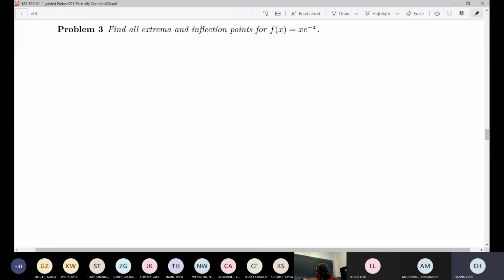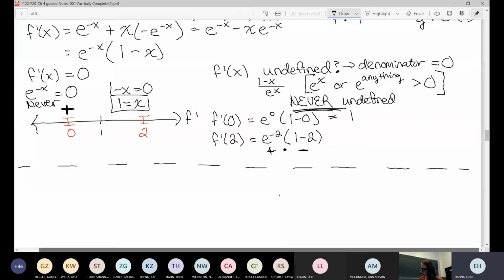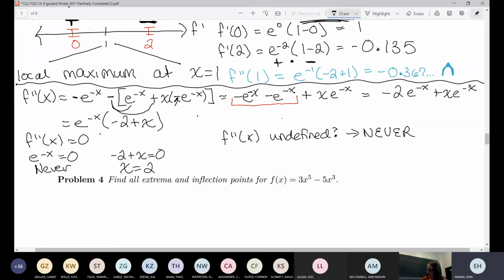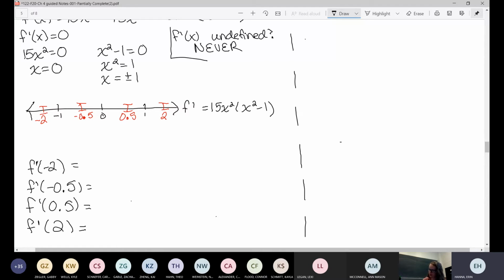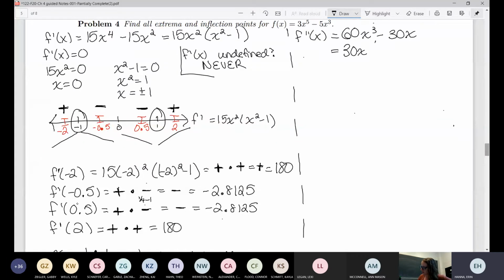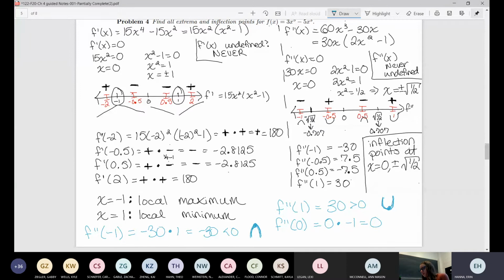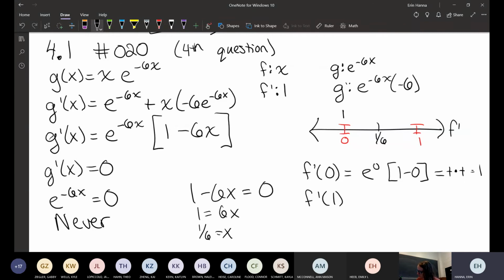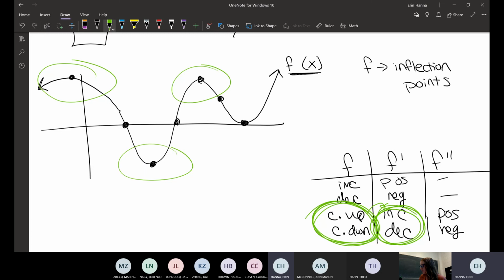122 001 10 19 2020 Lecture